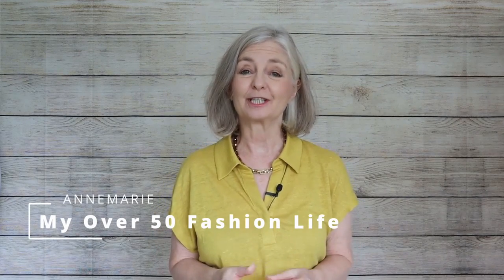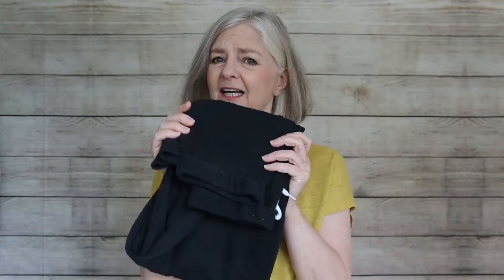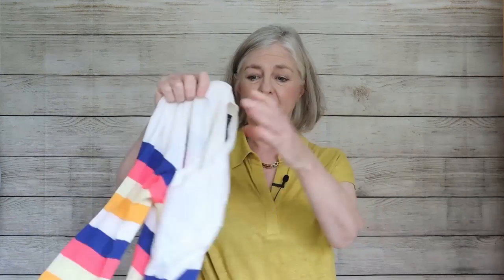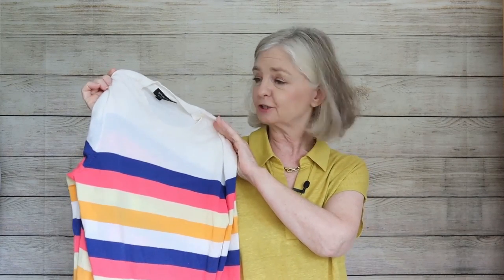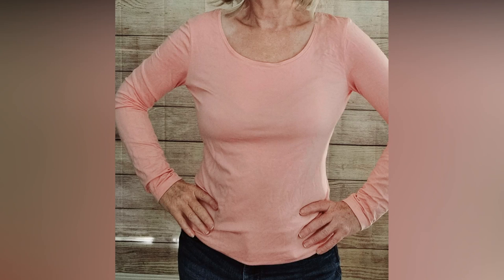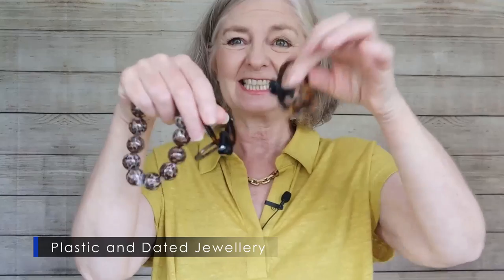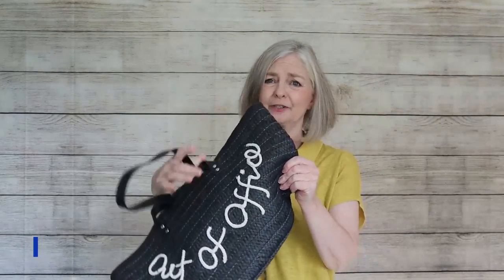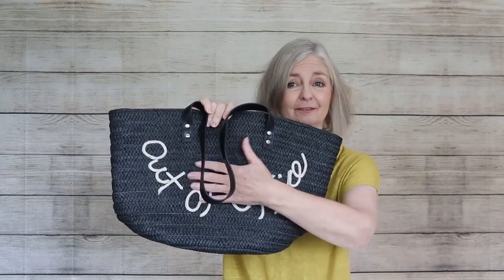You Will ALWAYS Regret Buying THESE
How To NOT Look CHEAP Over 50  12 CHEAP Items Stylish Women Always Regret Wearing Declutter them Now
In this video, we're going to help you declutter your wardrobe and get rid of those clothes that cheapen your outfits. Declutter your wardrobe now and improve your wardrobe styling skills for future fashion decisions.

💚Lilysilk for silk and cashmere products